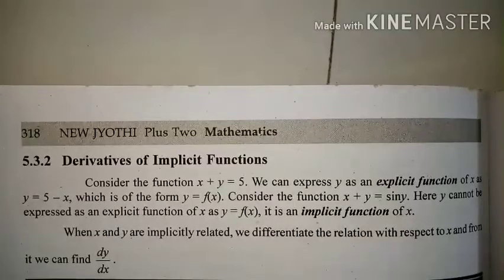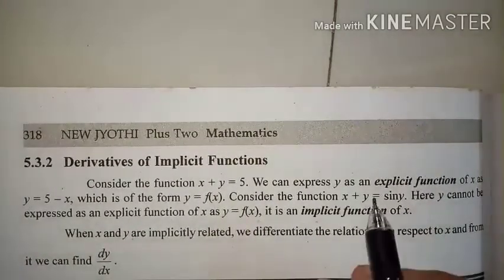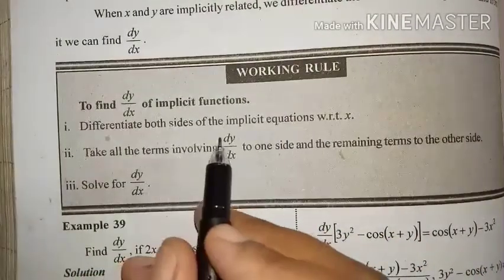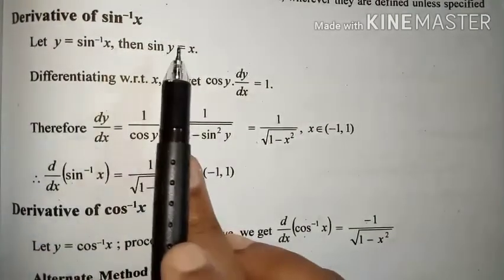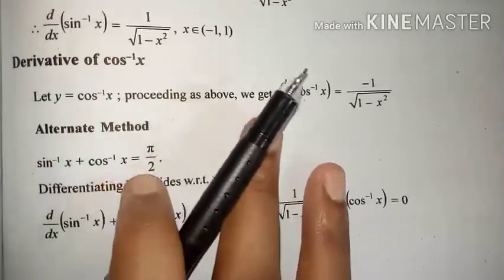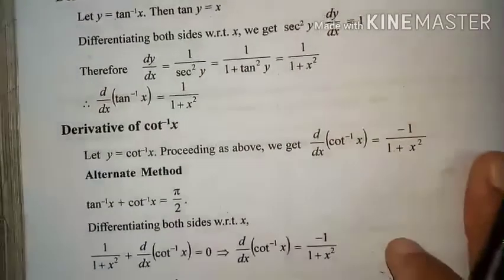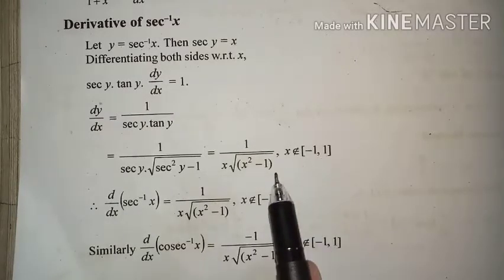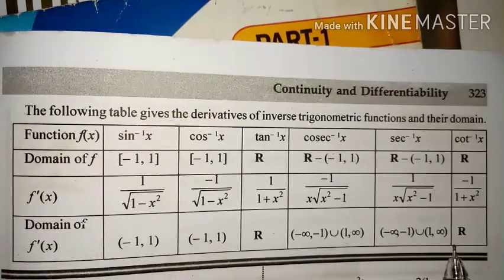Class12 Differentiability Implicit and Explicit functions-Derivatives of Inversefunctions-Lecture47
This video explains the definition of Implicit functions
It expains the deivatives of inverse trigonometricfunctions.

This channel provides detailed explanation of different  Mathematics topics  for class 12. It covers all the topics and includes problem solving sessions based on NCERT syllabus suiting CBSE , State schools and Junior colleges.  One can also use this channel to learn basic Maths for any competitive exams